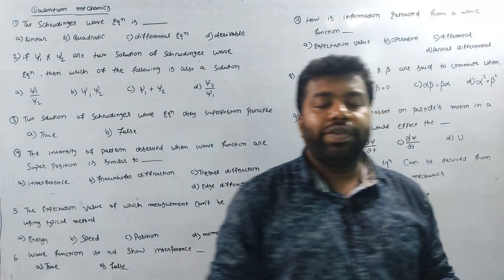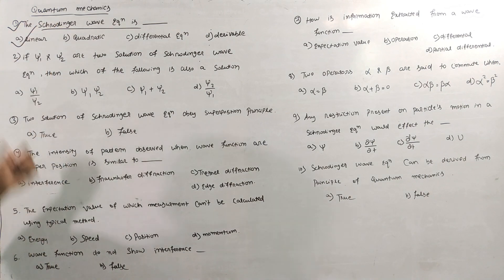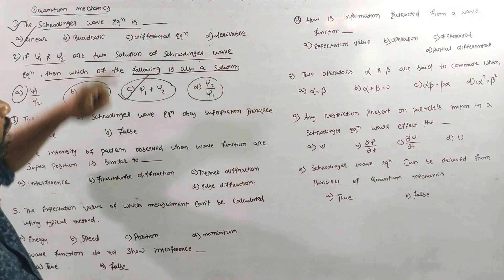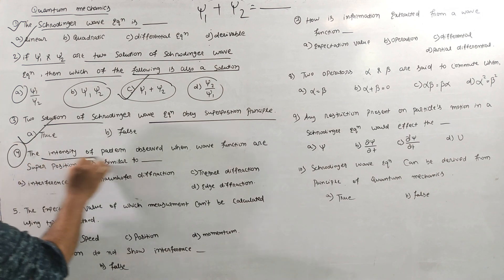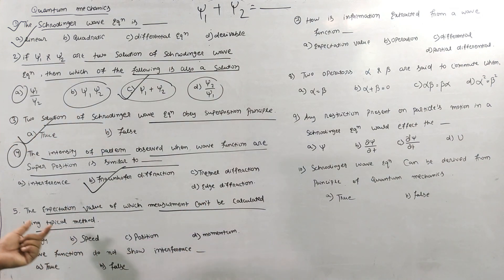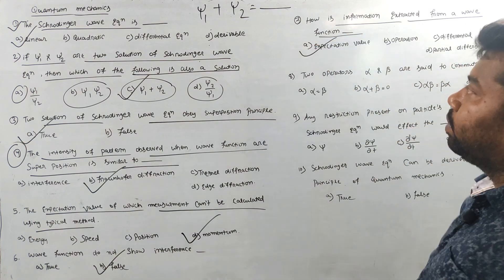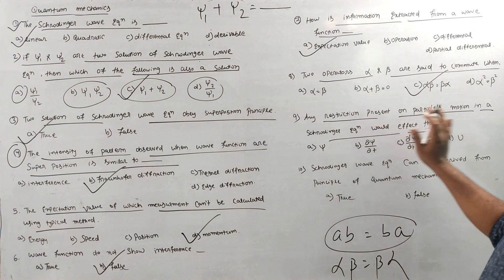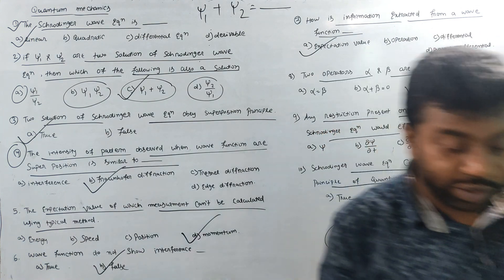Quantum Mechanics MCQ|Physics|Online-Class|CPET-2024|PG-Entrance Test|CORE-1|CBCS|Part-1